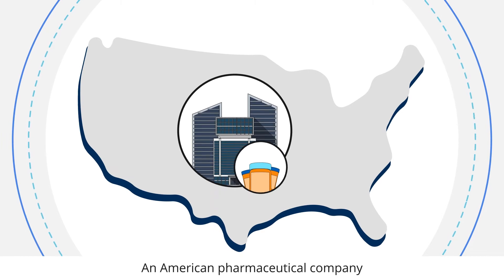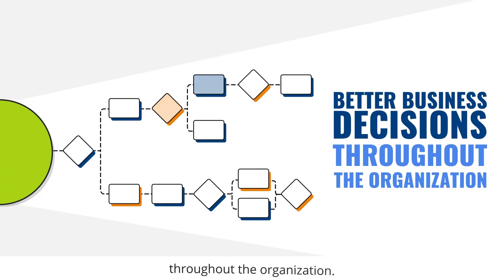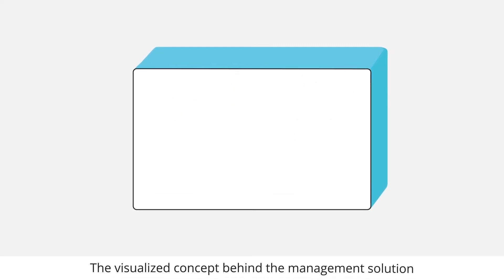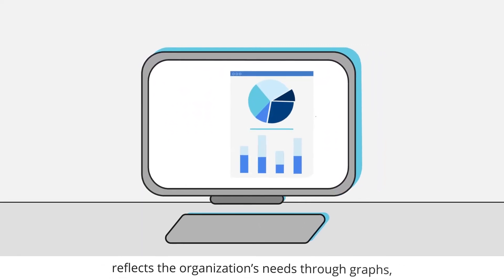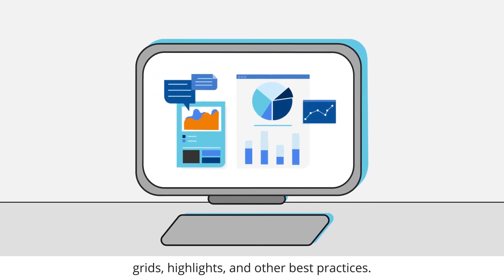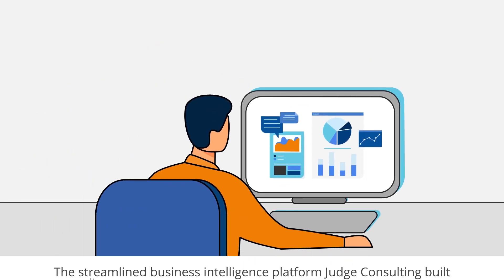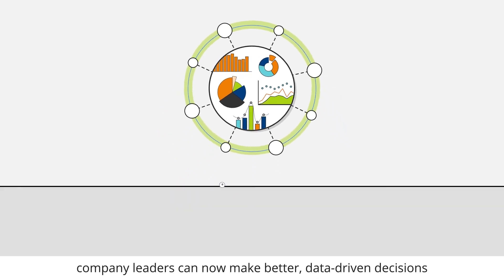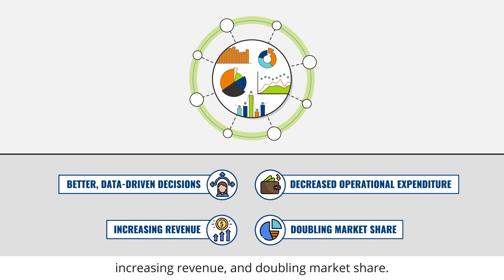Centralized Data Management Platform: Business Intelligence Case Study | The Judge Group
When an American pharmaceutical company needed better insight into their data, they partnered with Judge Consulting to create a centralized infrastructure to accurately track metrics.